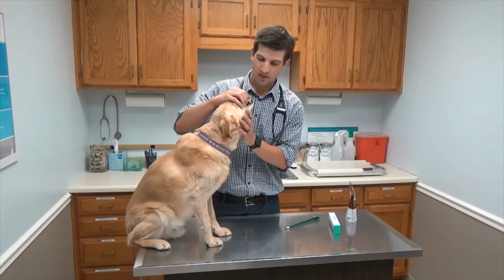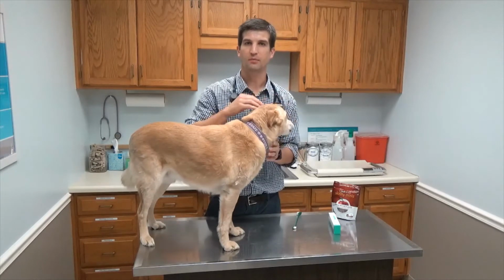Teach your dog to allow teeth brushing!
Hi Everyone,

In this video, Dr. Alex Betzen walks you through the easy task of teaching your dog to be comfortable with having their teeth brushed.